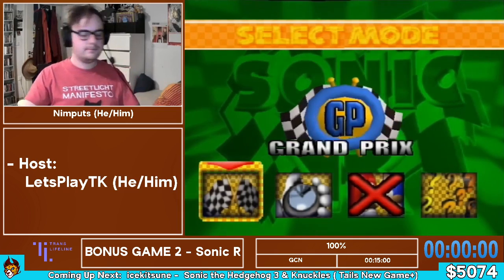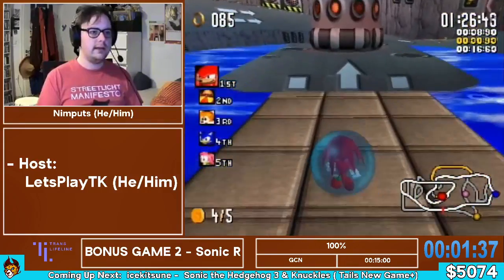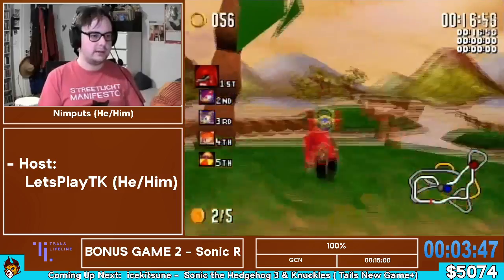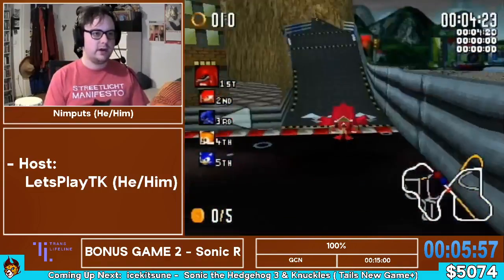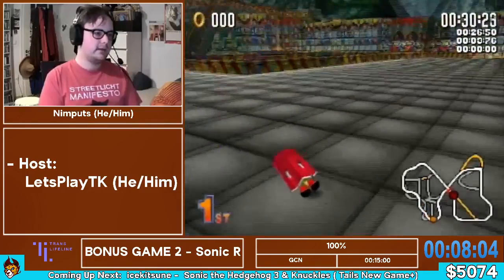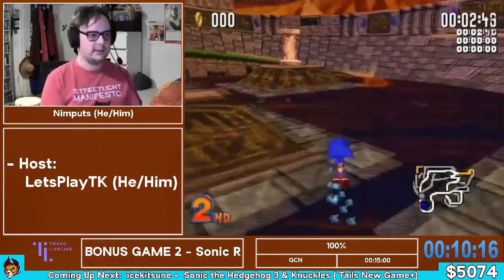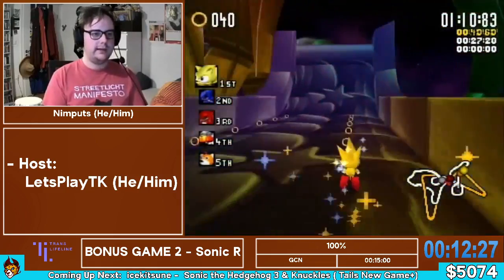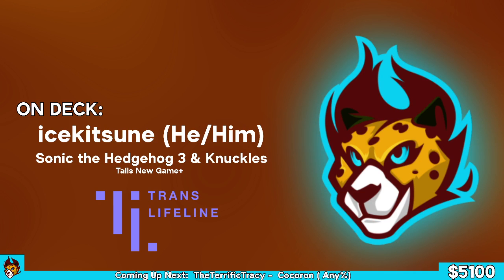Fastest Furs Fall Festival 2020 - Sonic R 100% by Nimputs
Fastest Furs Fall Festival 2020 - Sonic R 100% by Nimputs -- Watch live